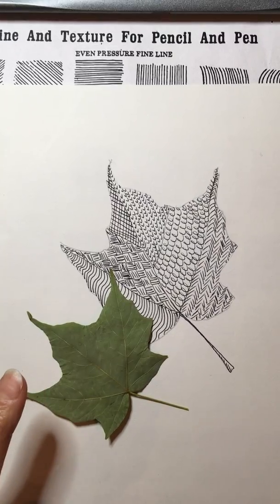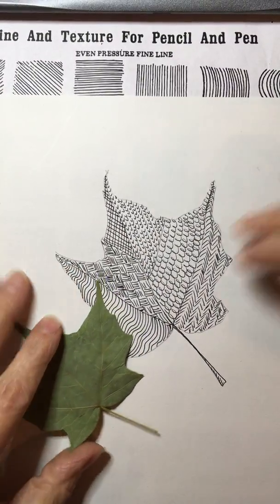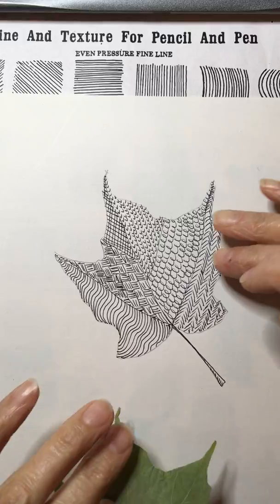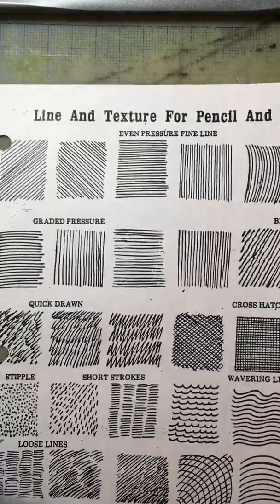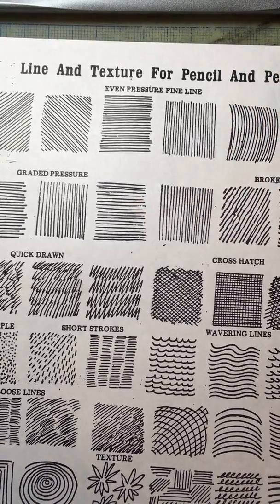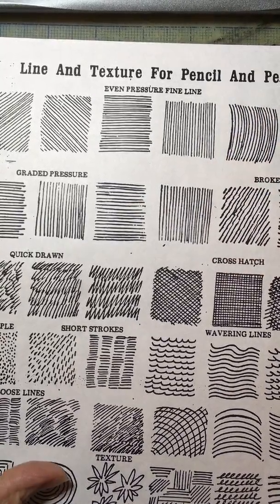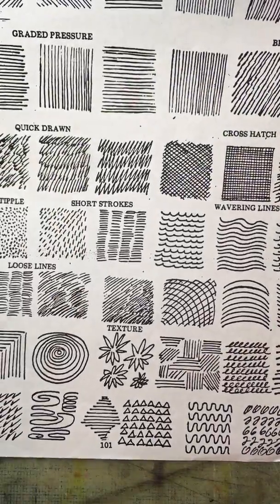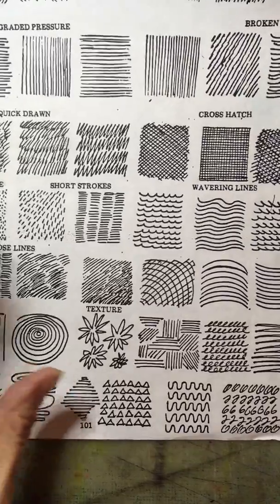Patterned Leaf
Exploring the difference between Pattern and Texture